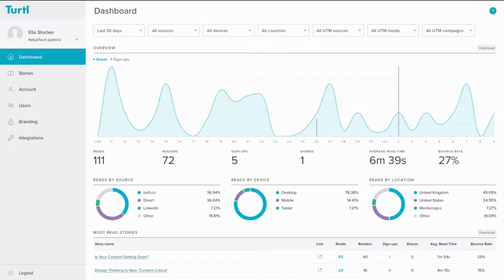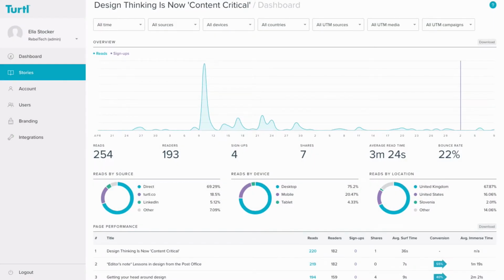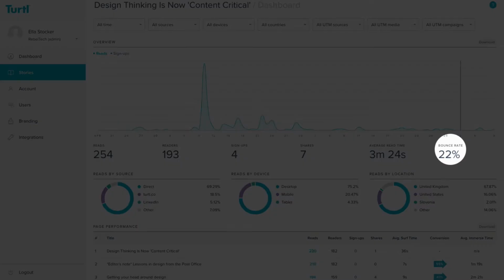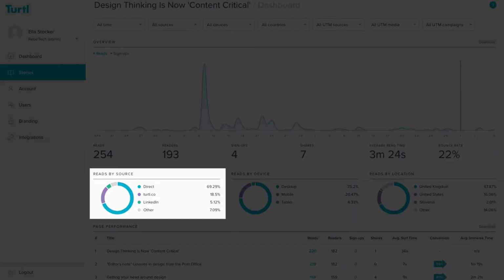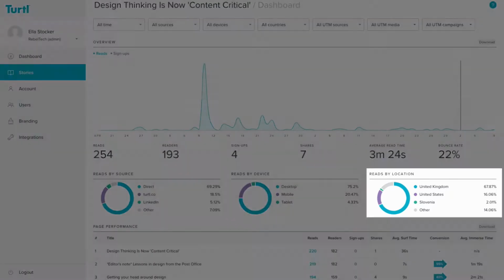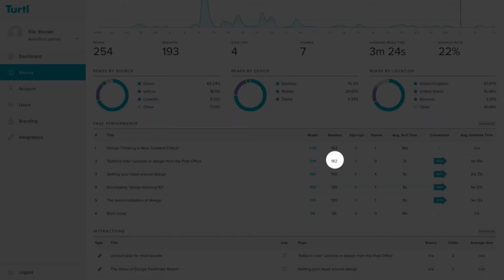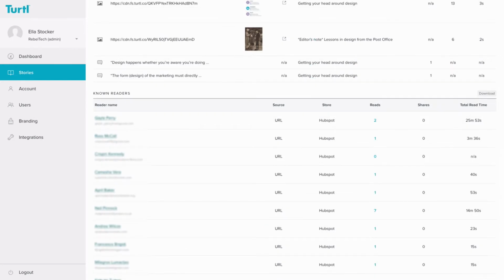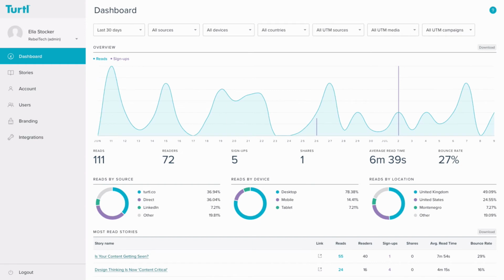Analytics dashboard - tutorial | Turtl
Find out how to measure the performance of your content with Turtl's analytics dashboard. Get meaningful metrics like read times and engagement for all your content.